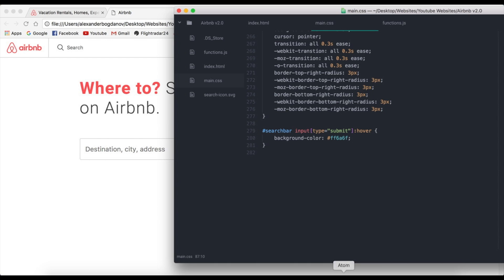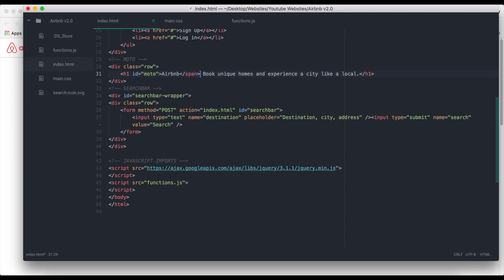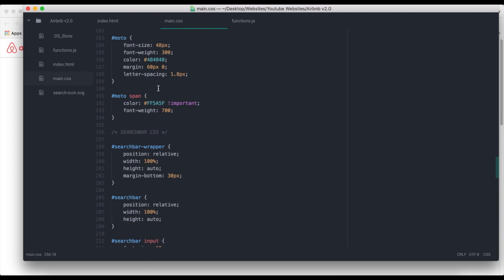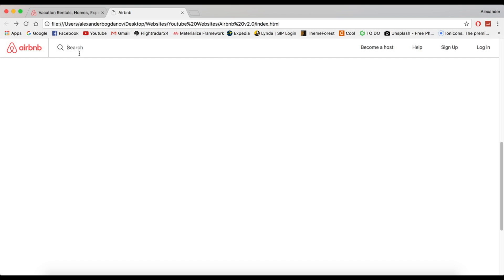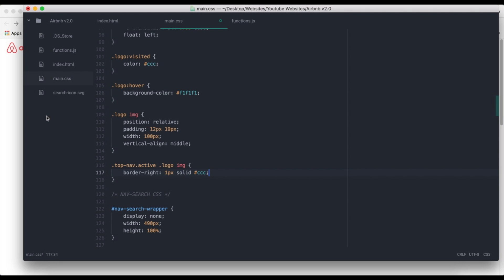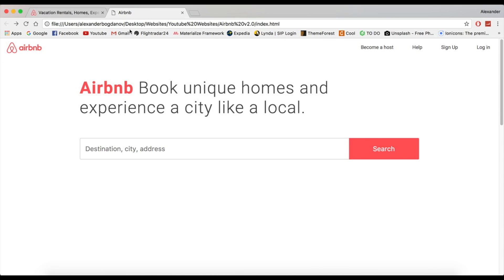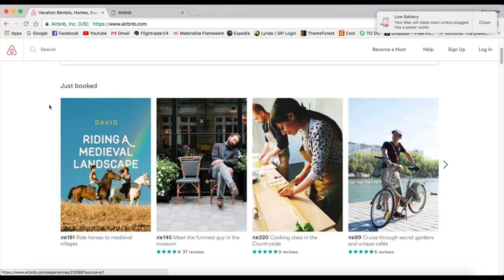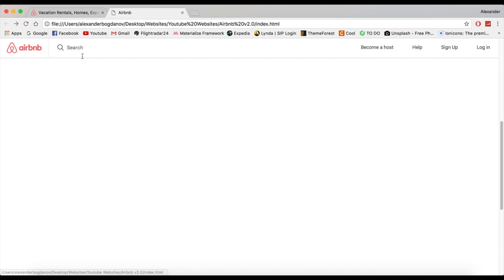Airbnb v2.0 - How to make a website like Airbnb PART #12 | CodingTuts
In this video we will be restyling the top navigation menu to make it look exactly as the one on Airbnb.com